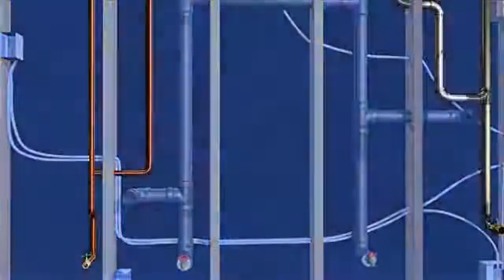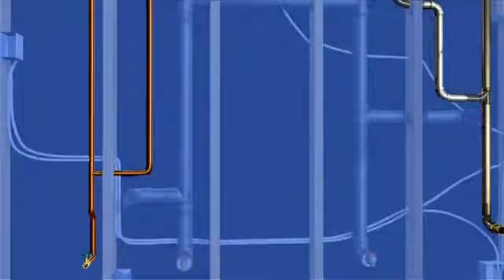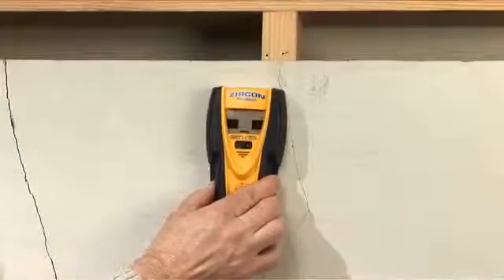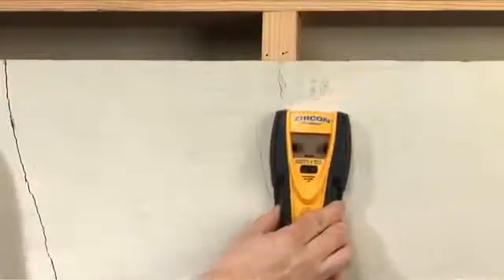Zircon i520 - How to Find Metal using a Stud Finder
Multiscanner™ i520 OneStep® hittar snabbt och enkelt träkanter, metallreglar och bjälkar bakom väggar och innanför tak och golv.I metalläge så hittar den metaller som kopparrör ner till38mm djup och armeringsjärn ner till 76mm. WireWarning® -spårningen indikerar strömsatta elledningar till 51mm djup StudScan mode hittar kanten och centrum på trä och metall reglar ner till 19mm djup DeepScan®mode dubblar scannings djupet till 38mm. LCD displayen visar kanter och centrum av reglar. PatenteradeSpotlite® pekaren med ljudsignal visar när centrum på regeln nås. Om sökningen skulle påbörjas på en regel uppmanar Zircons patenterade ACT™ ( Auto Correcting technology)funktion användaren att börja sökningen på ett annat ställe.